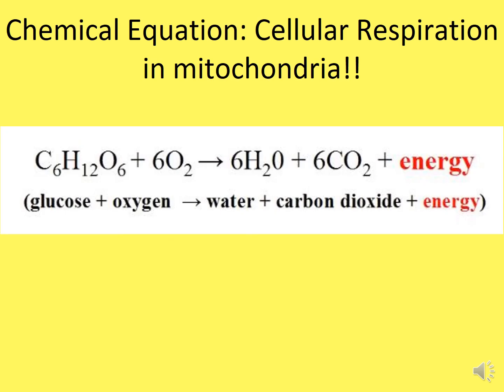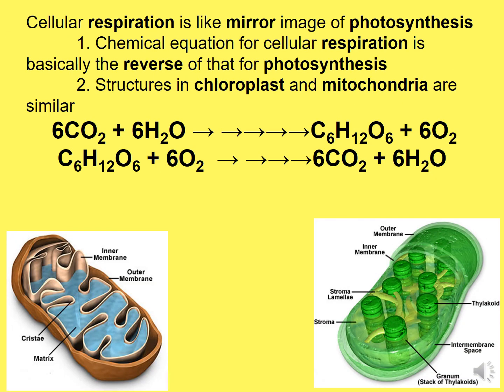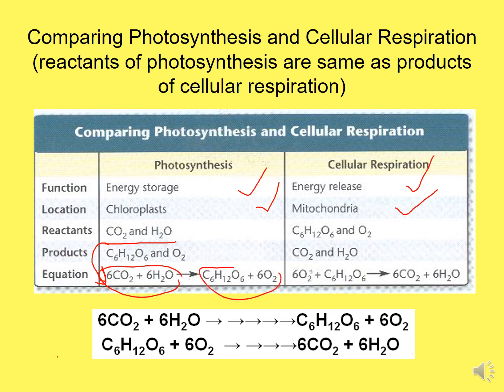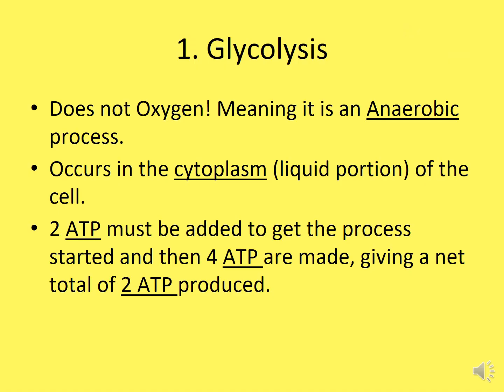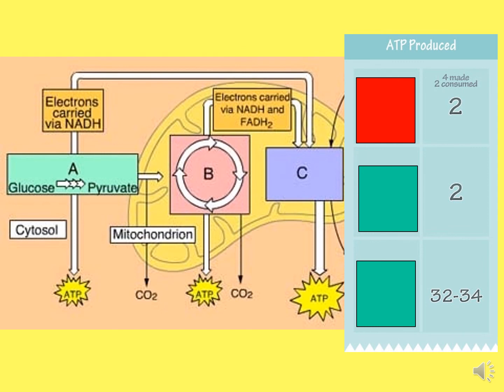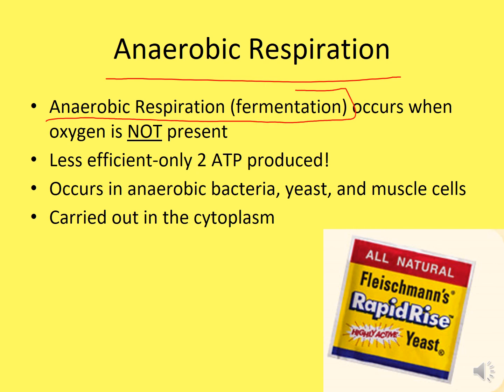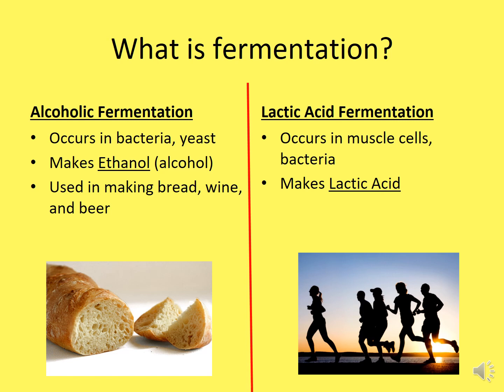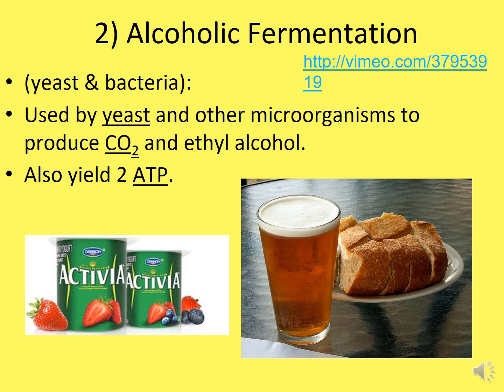Unit 3 Notes Cellular Respiration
Cellular Respiration
Aerobic vs Anaerobic
Fermentation
3 Cycles
Photosynthesis vs Cellular Respiration